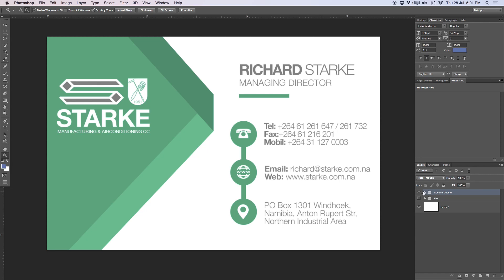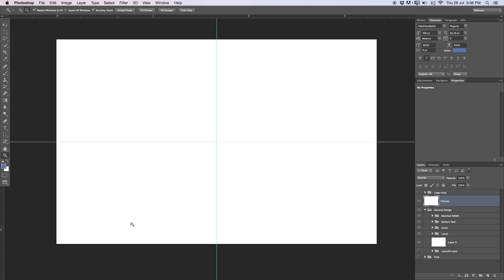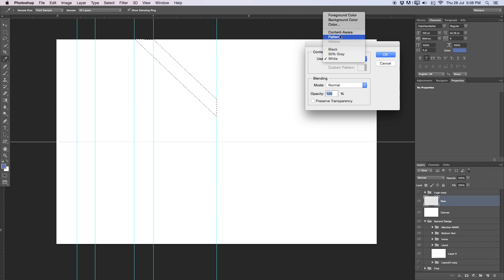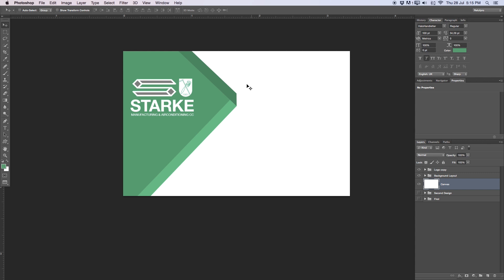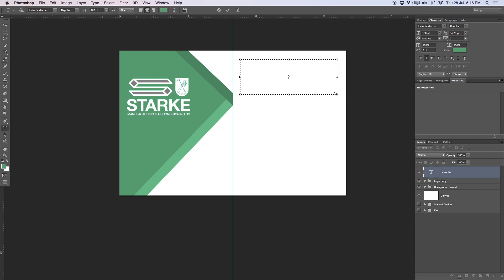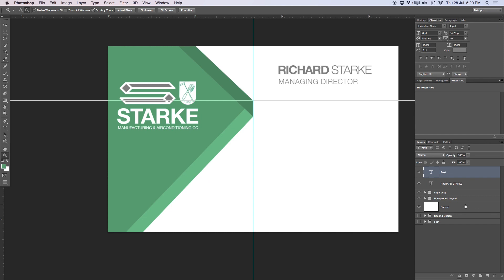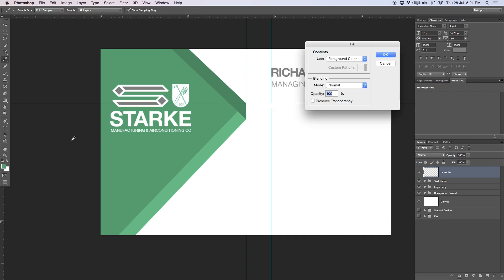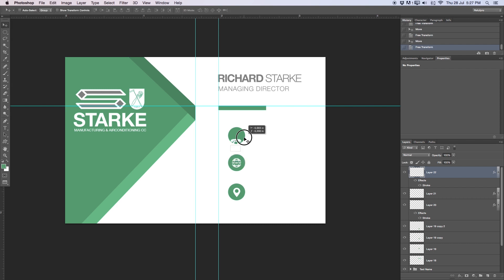How To Design A Business Card In Photoshop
About this week's episode:

In this week's Photoshop design tutorial, I'll be showing you how to design a Business Card in
 Photoshop. We have shown this before but this time is a little different. Today we will use an existing logo, some shapes, and fonts. If you're looking for the fonts, please scroll all the way to the bottom of the description. I've listed all for you guys!

Font Used:

➢ Helvetica Neue